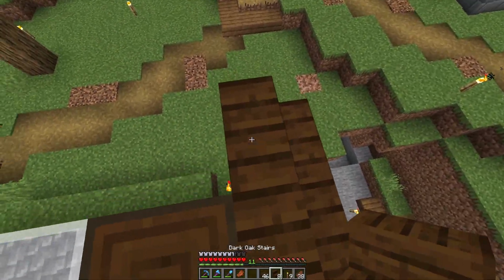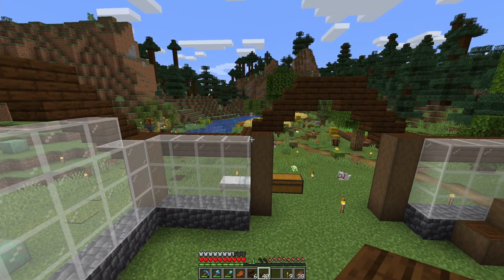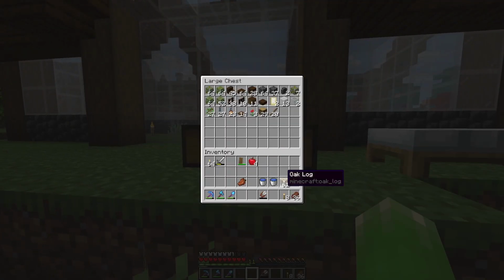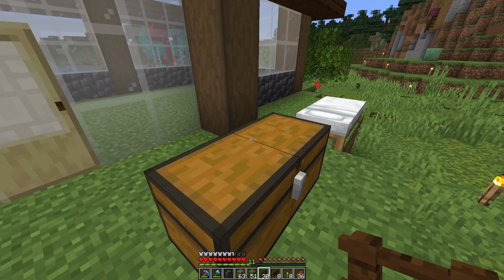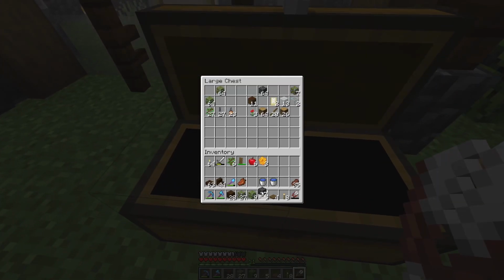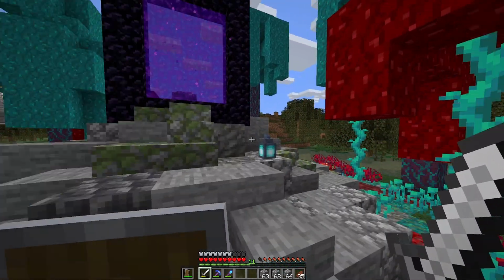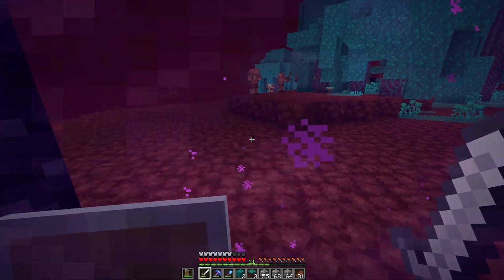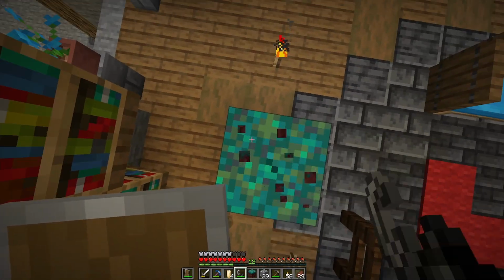Bees and Boom: Frog Land Season 1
Let's play Minecraft episode 12. Welcome to a brand new channel and a new series. In this episode, we build up a greenhouse and find some bees to put in it. We also work on connecting our base and village via nether portals.

Java 1.17.1